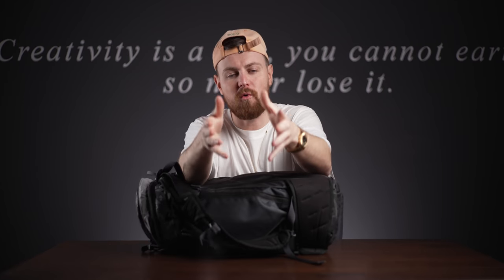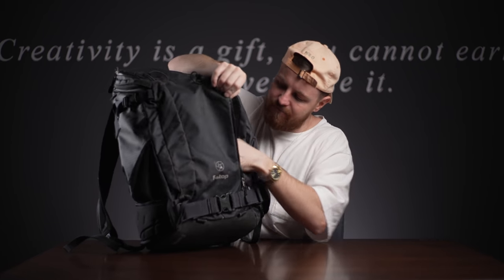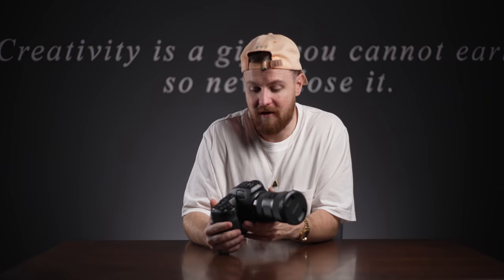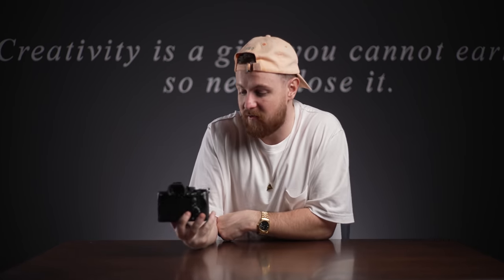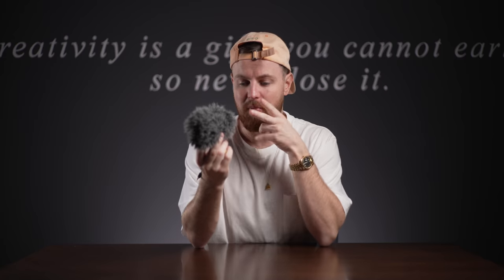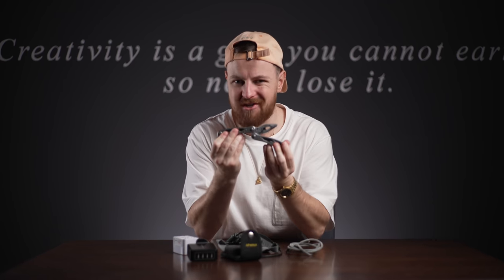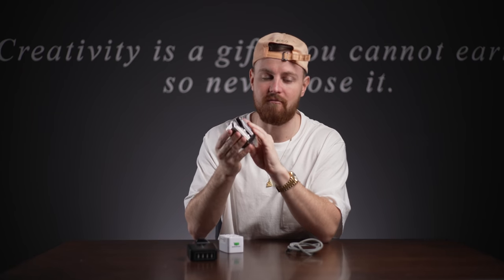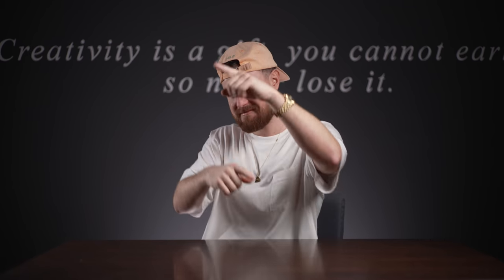WHATS IN MY TRAVEL CAMERA BAG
Opening up my Travel Camera Bag

IN THE BAG:

USA
▶SIGMA 18-35MM 1.8
▶Samsung T5 SSD
▶DJI MAVIC 2 PRO
▶ZHIYUN CRANE 2S
▶Sony 16-35mm
▶Pro Grade 300mb SD
▶Canon 60mm
▶Diety D4 Duo
▶Stanley Multi Tool

▶SIGMA 18-35MM 1.8
▶Samsung T5 SSD
▶ZHIYUN CRANE 2S
▶Sony 16-35mm
▶Canon 60mm
▶Diety D4 Duo